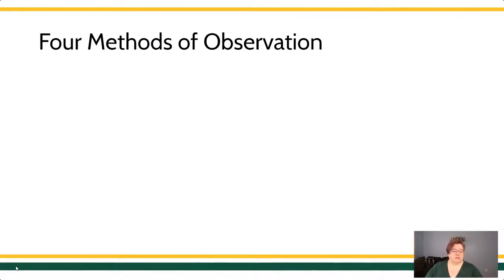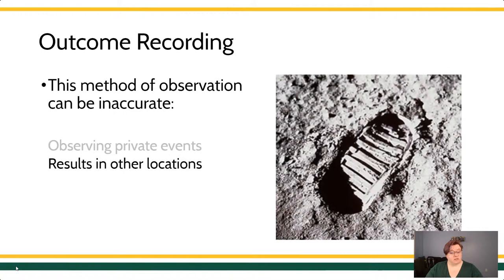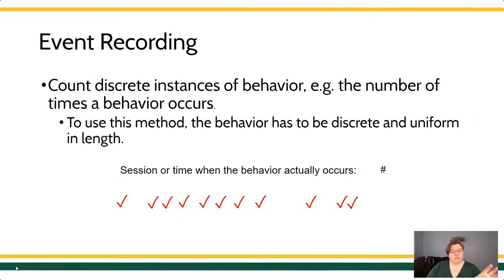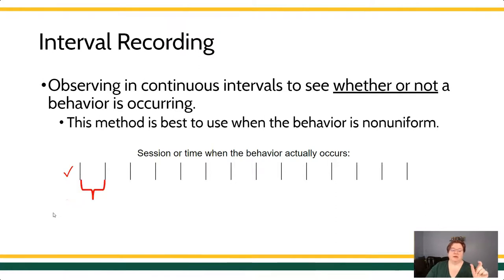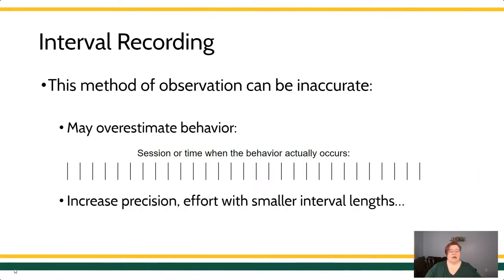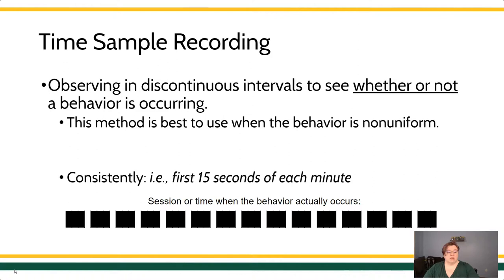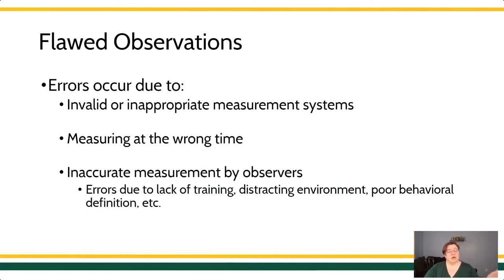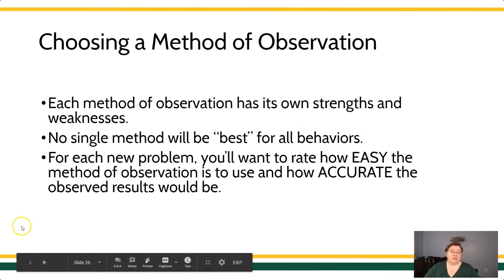Methods of Observation